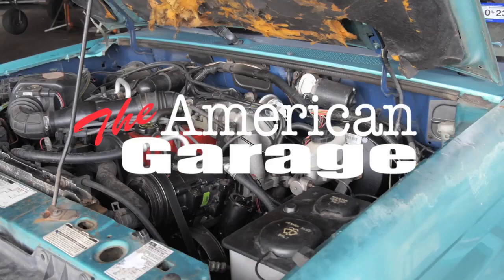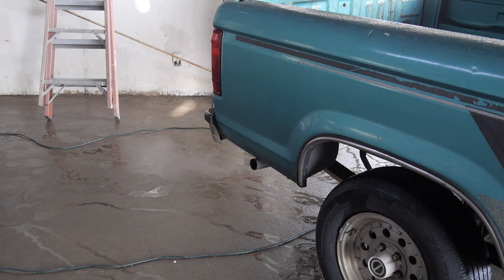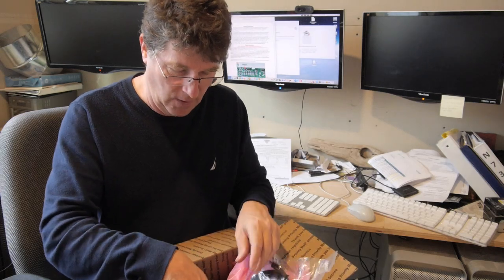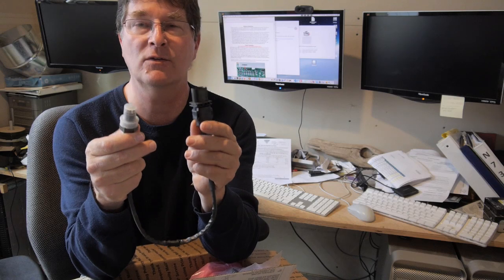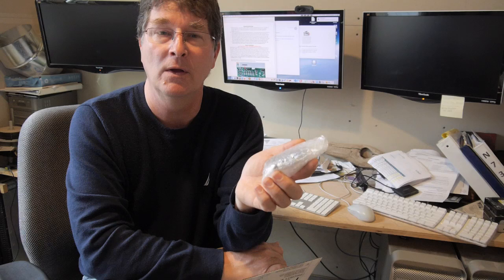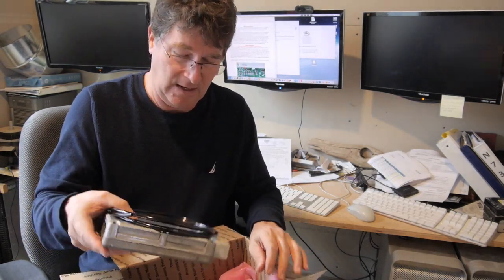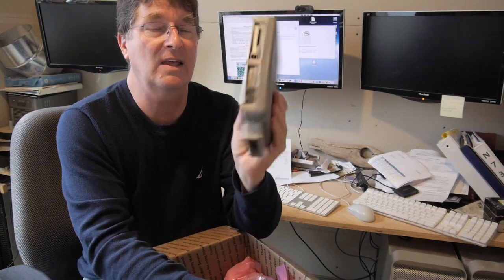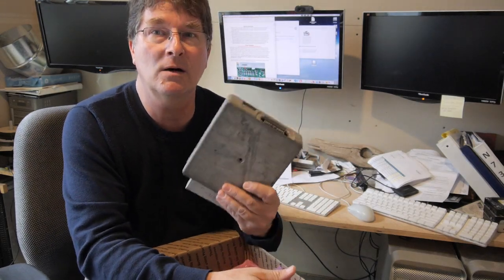Ford Ranger Brain Transplant- Part 1 Preparing the new ECU for install -The American Garage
After learning about the improvements of a standalone ECU, and how it could be applied to the Ranger, I decided to make this modification as well. I first learned about it on Sarah N Tuned, and was surprised that she had the same symptoms on her Ranger as I had on mine. Apparently it is common for the ECU (computer that runs the engine) to wear out over time. Plus, since mine was OBD 1, there are very few good ways to get to the bottom of issues. The data being supplied by OBD 1 is very cryptic at best, and a lot of guesswork is still involved. The sensors- especially the oxygen sensor- are really on off switches, so you cannot tell how far off it is when its off. It is either off or on. This makes it difficult to set very well. After seeing Sarah's success, I knew that this was the solution that I needed. Lipstick on a pig? Maybe, but let's make that pig smile. This is a 3 part episode, in Part 1, I will prepare the new ECU for install.